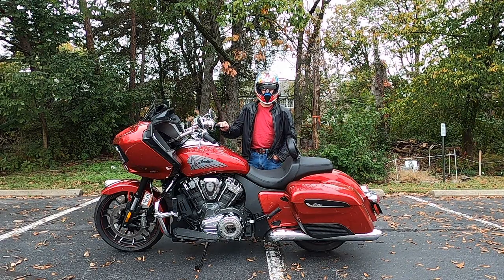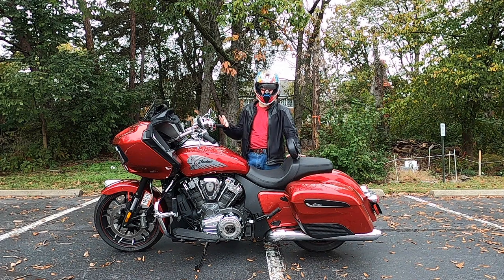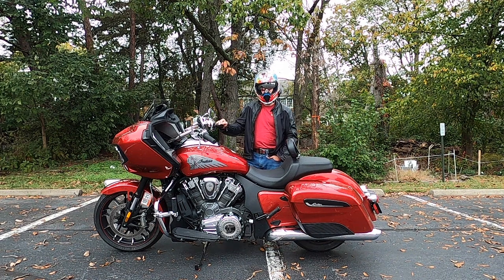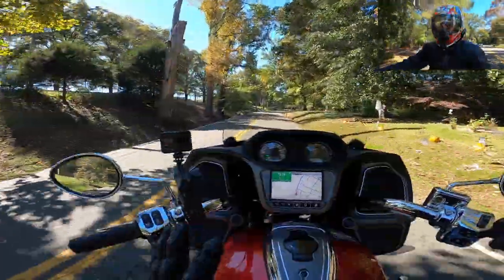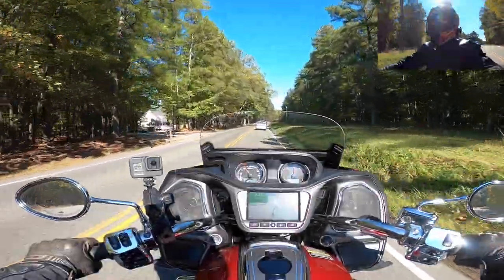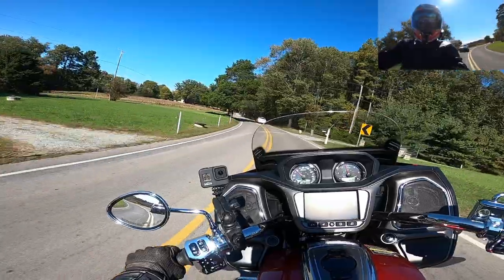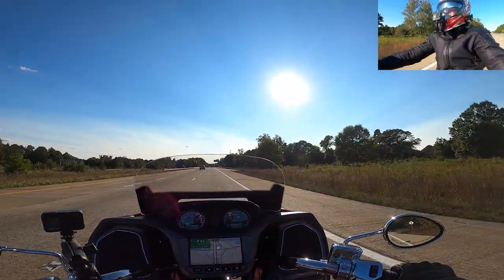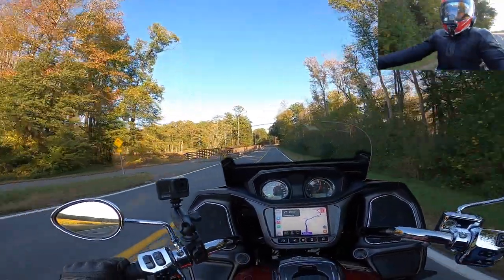Indian Challenger Update: Richmond VA to Williamsburg VA Ride!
Hey Everyone! Most of my time on my new Challenger has been 100 miles here, 150 miles there, but I hadn't had a chance to get the bike out on the road for one of my all day long rides. Finally managed to change that with a great ride from the DMV down to Richmond, riding around the Richmond burbs, and then riding from Richmond to Williamsburg for a great day!

You can find my ride map and GPS coordinates at my Google Drive

Until next week, stay safe out there!

DMV SoloRider